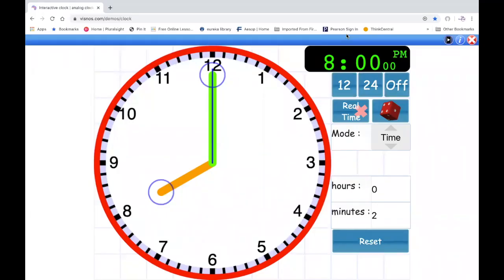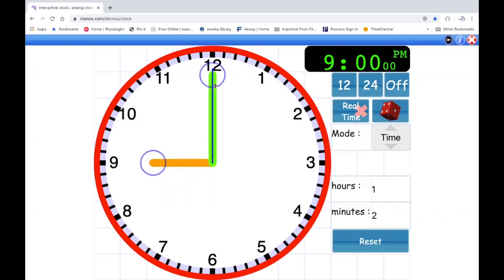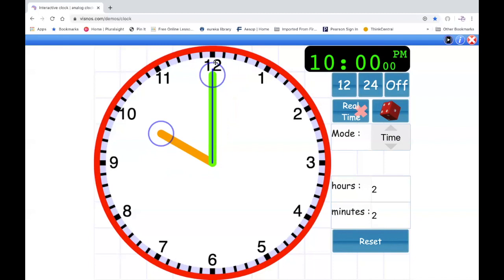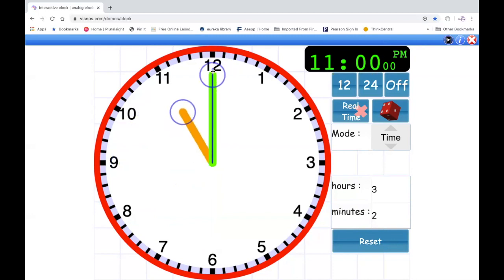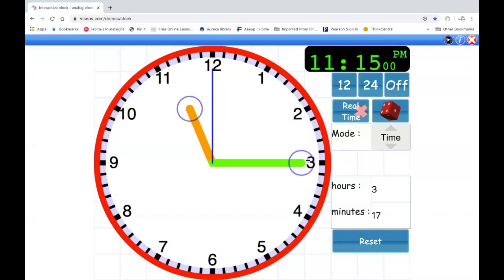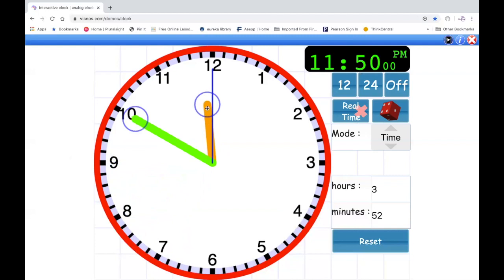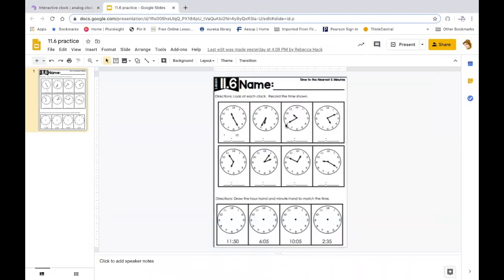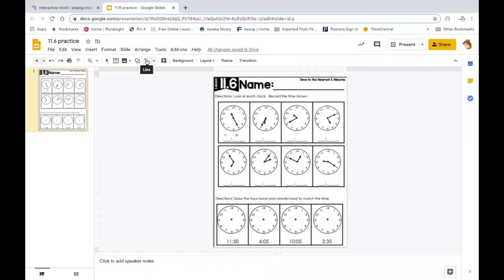11.6 Minute Hand to the Nearest 5 Minutes